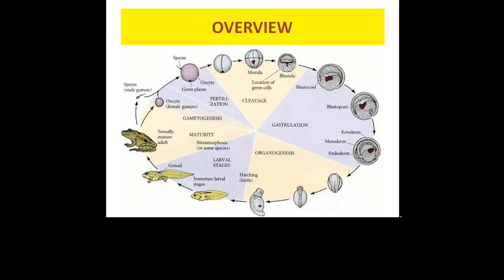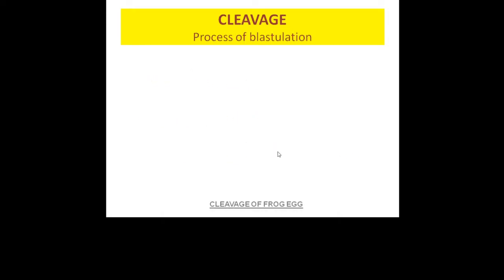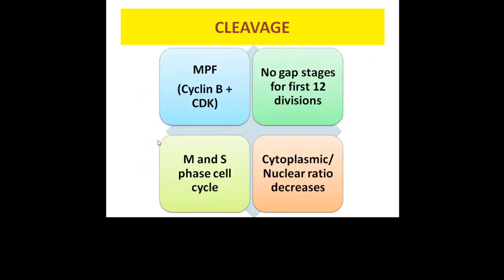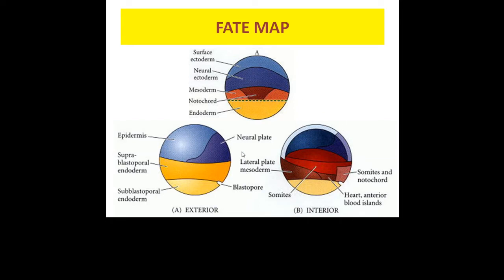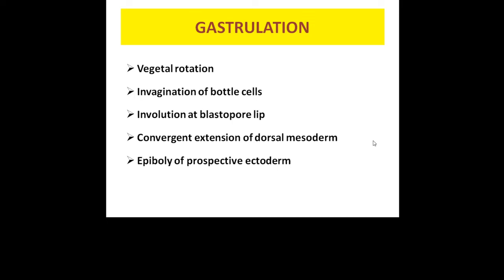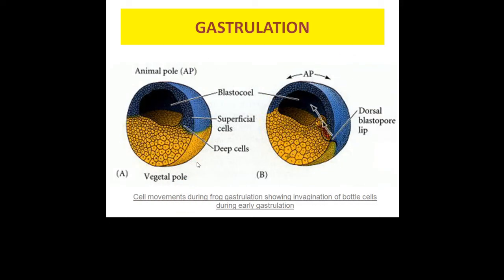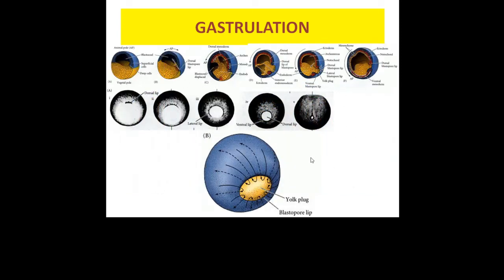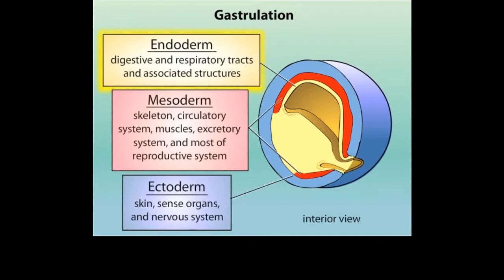Developmental Biology_Early development in Frog_Dr. Amanpreet Kaur Kalsi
Developmental Biology # Early development in Frog # Zoology lectures# Fertilization and Cortical rotation in Frogs # Cleavage in Frogs# Process of blastulation in frogs # Mid blastula transition in frogs # Fate map of frogs # Gastrulation in Frogs